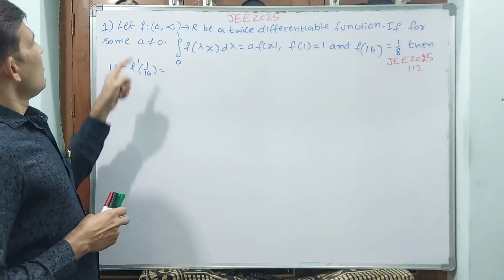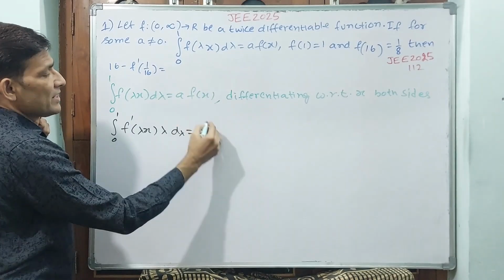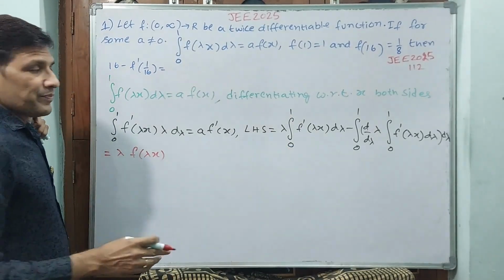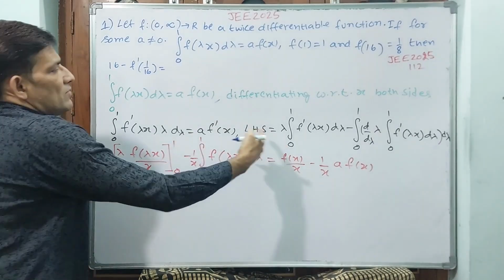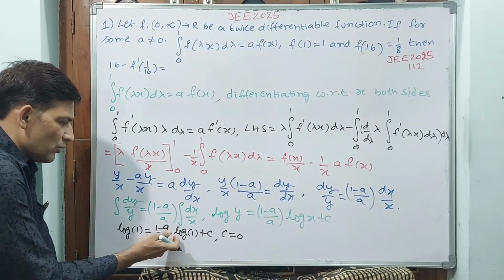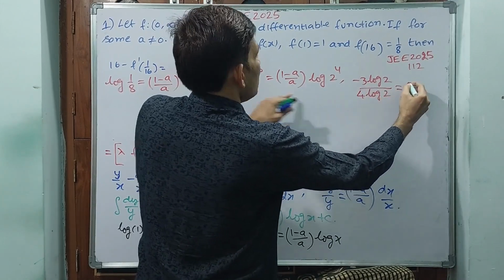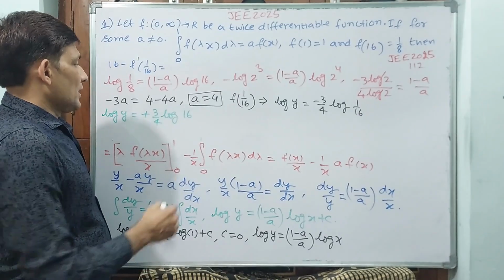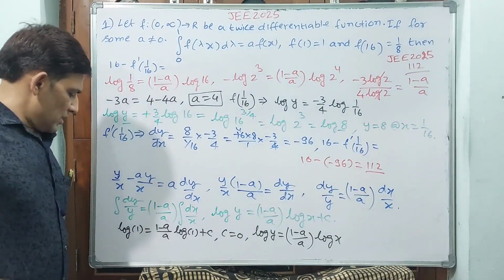DEFINITE INTEGRATION 1, JEE 2025